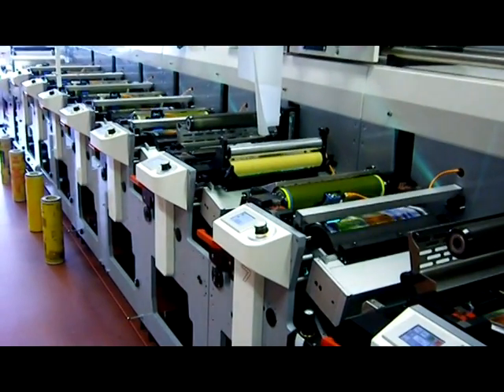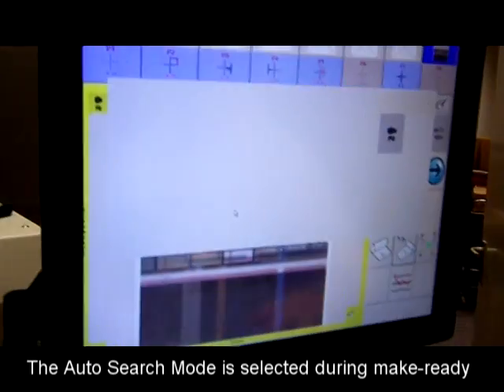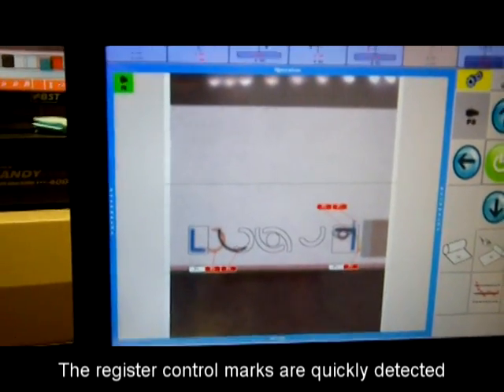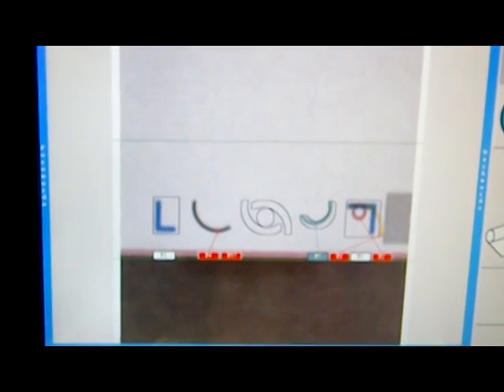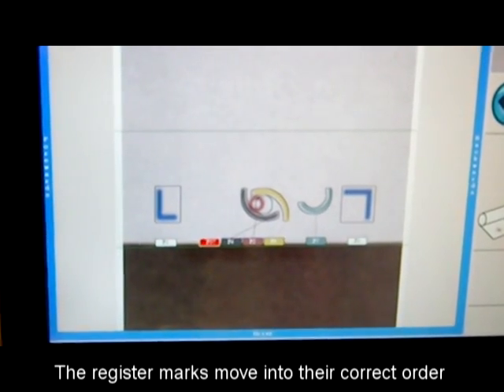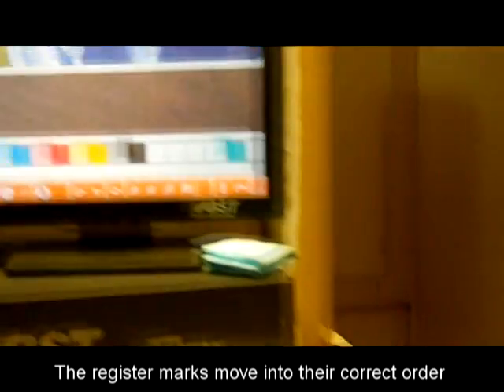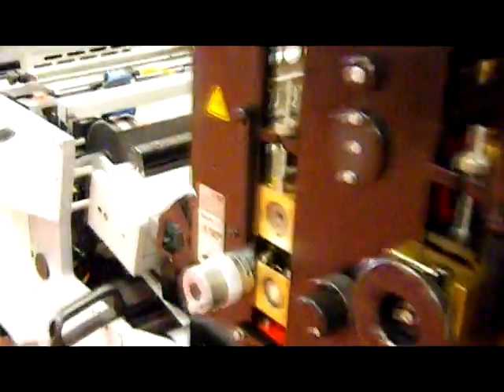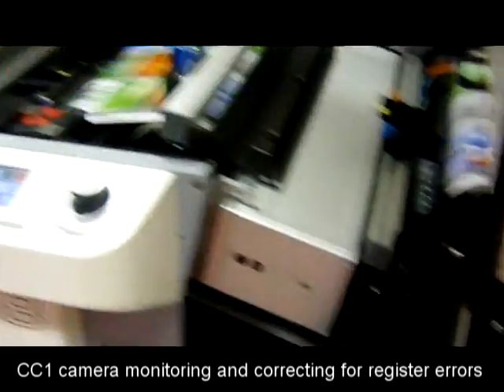CC1 6000L Registration Control System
CC1 Register Control System for Labels and Packaging